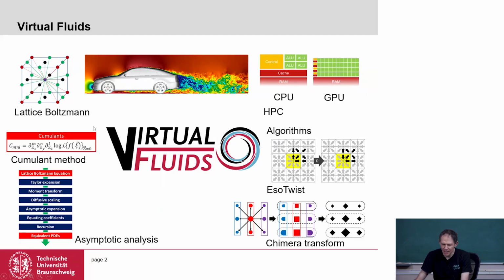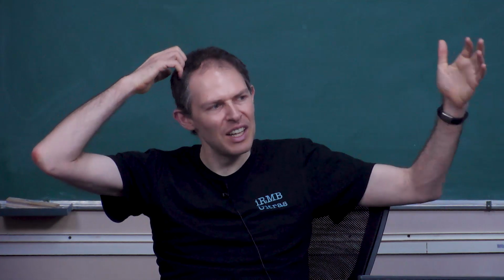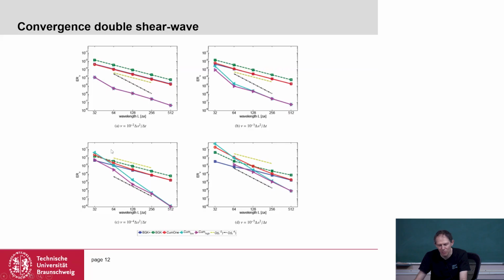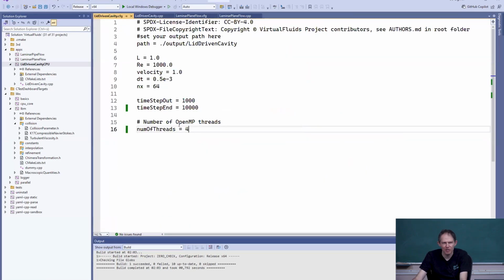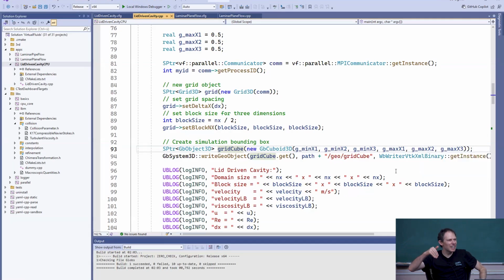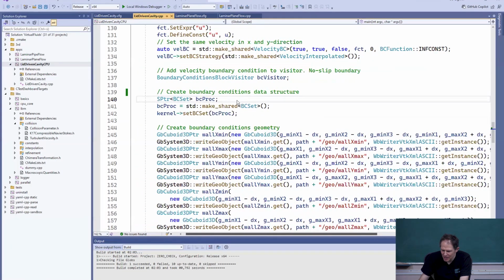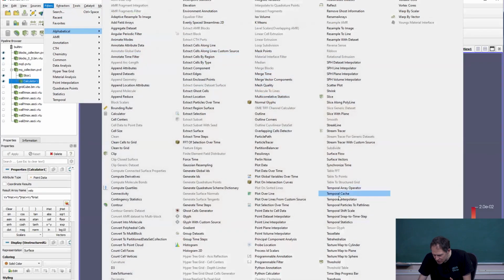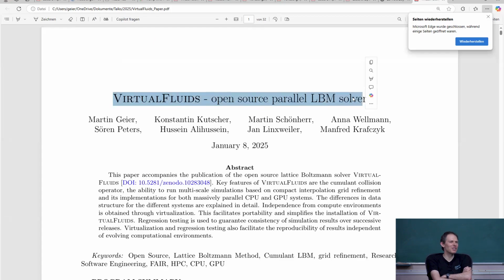High Fidelity Lattice Boltzmann Methods: Tutorial VirtualFluids